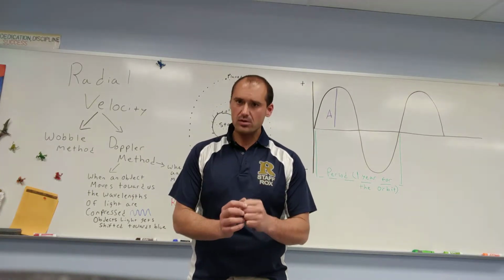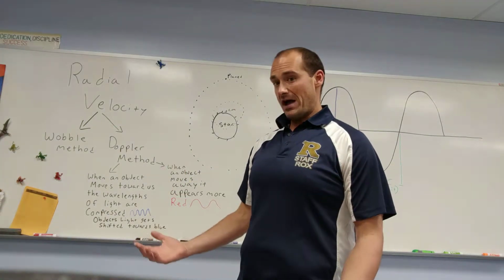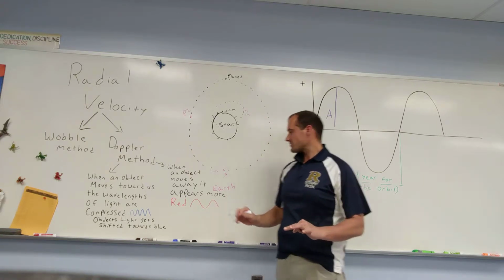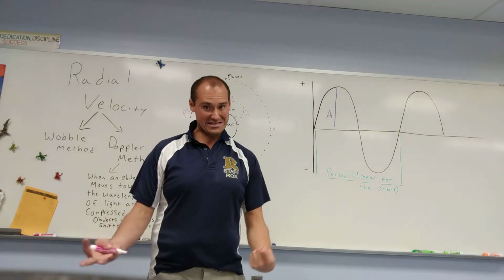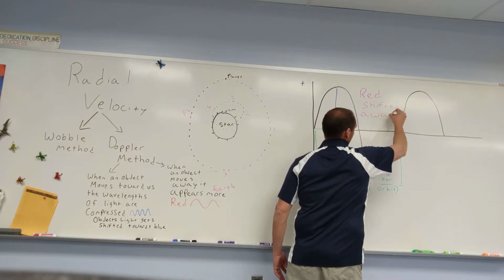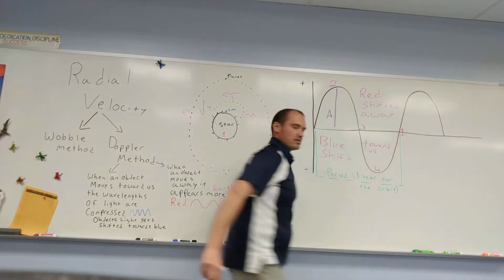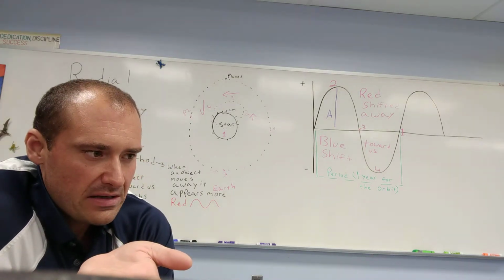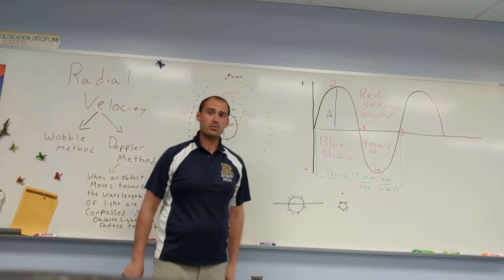Radial velocity method lesson